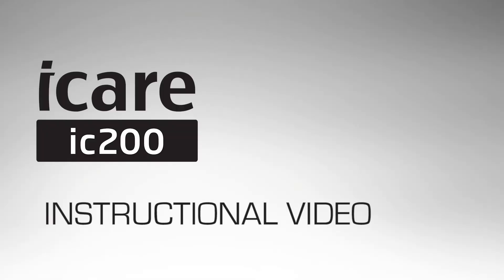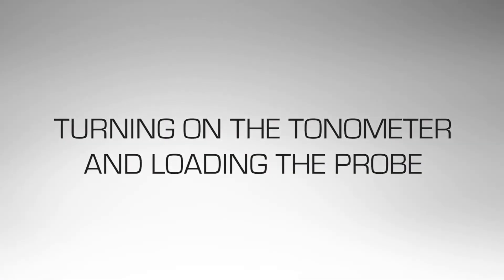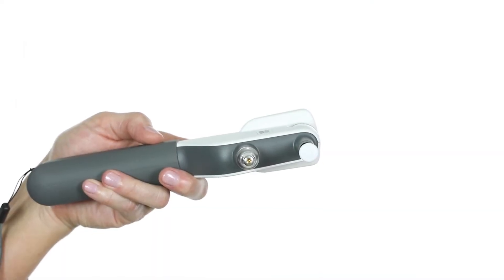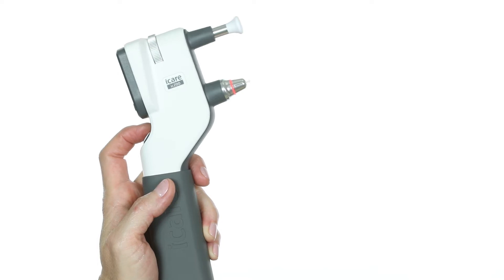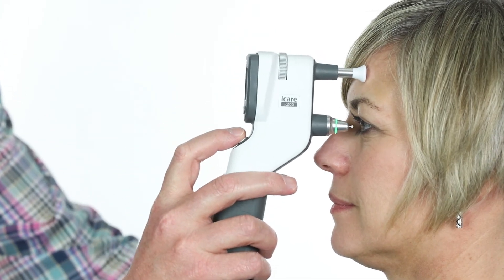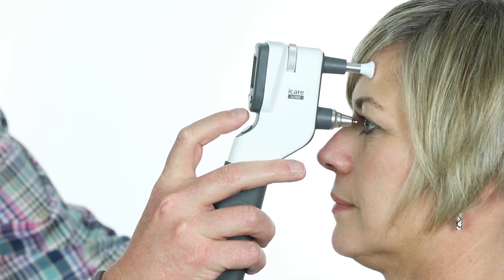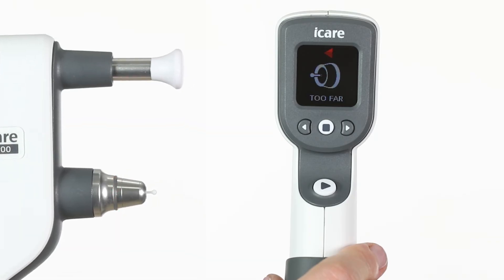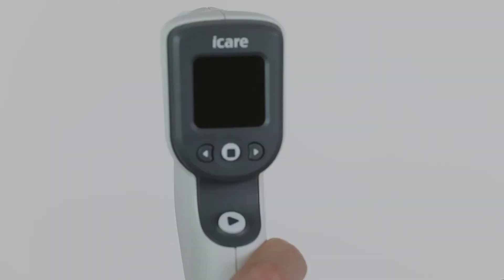iCare IC200 Tonometer Instructional Video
About the iCare IC200:
iCare IC200 is the most versatile tonometer in iCare’s product portfolio. This flagship device is designed for professional use in the clinic as well as in eye surgery and emergency rooms. With 200 degrees of positional freedom, it can measure intraocular pressure (IOP) whether the patient is standing, sitting, elevated or in a supine position. Extensive flexibility in positioning is especially useful in clinical, surgical or emergency settings when the patient’s eye pressure needs to be measured regardless of the patient’s position.

About iCare:
iCare Establishes the Next Level of Eye Care. iCare is a trusted partner in ophthalmic diagnostics, offering physicians fast and reliable devices to help diagnose glaucoma, diabetic retinopathy and macular degeneration. Our product portfolio includes automated TrueColor imaging, perimeters and hand-held rebound tonometers.
We believe in ophthalmic care that is accessible, reliable and effortless. Our mission is to be the leader in cutting-edge products with innovative technology.